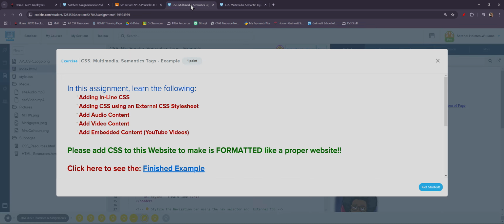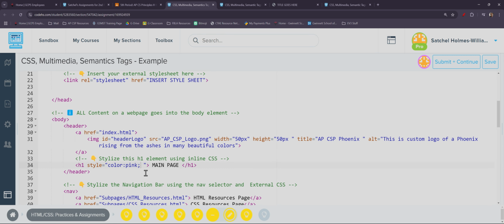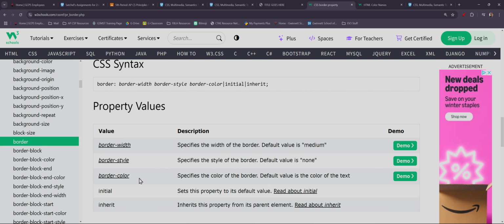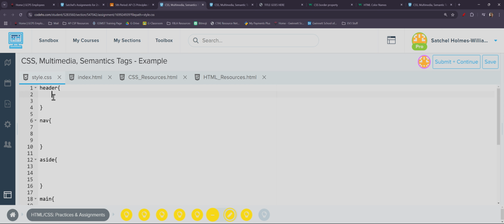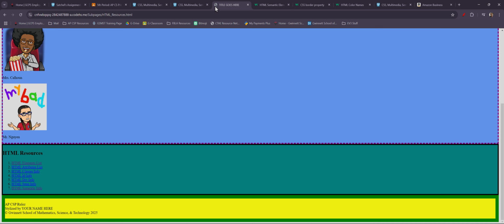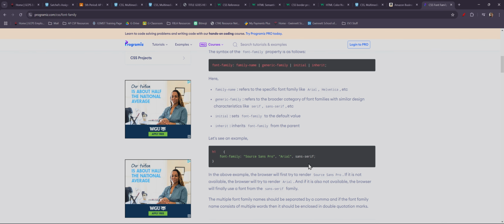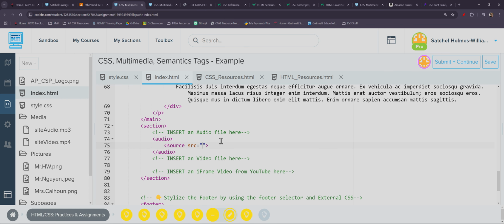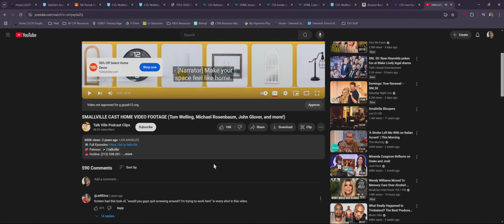GSMST AP CSP CSS Styling/ HTML Multimedia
For GSMST's Wonderful AP CSP Students

Chapters:
0:00 - Start
2:29 - Analysis of Website
3:08 - Overview of Finished Website
3:15 - Semantic Tags/ Elements
5:15 - Inline CSS/ CSS Beginning Code (Main Page)
10:32 - Using W3Schools as a Resource
11:33 - External CSS vs. Inline CSS
12:09 - Linking style.css to our 3 Pages
15:04 - Working in an External Style Sheet
16:41 -  Choosing CSS Colors for External Style Sheet
18:39 - Reinforcing Semantic Elements and their Purpose
20:46 - Using the Float Property in CSS
21:34 - Clearing the Float Property using the Clear Property in CSS
23:23 - Stylizing P Elements
24:41 - Using the Font Family Property in CSS
28:03 - Continue Exploring CSS Styling on your own
28:22 - Multimedia Elements in HTML
29:17 - Audio Element in HTML
32:17 - Video Element in HTML
34:31 - iframe (Embed)  Element in HTML